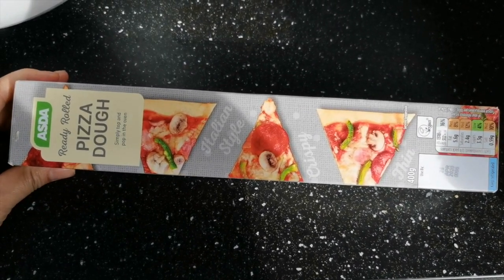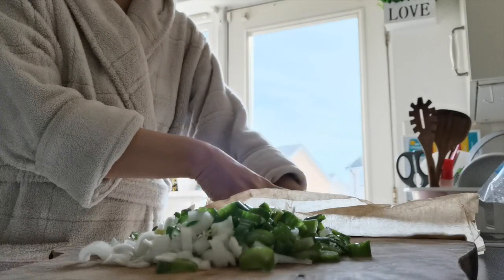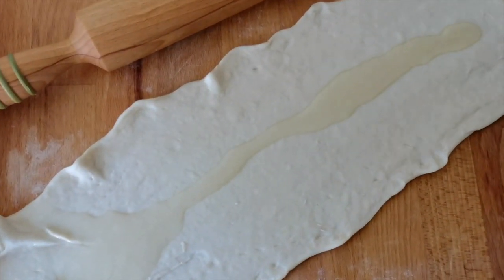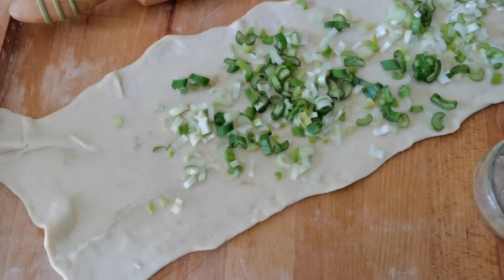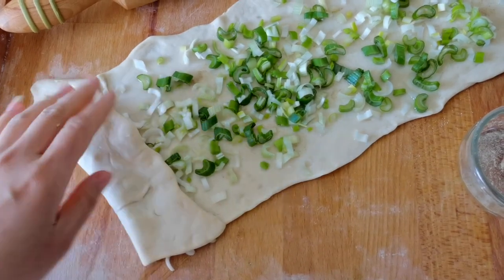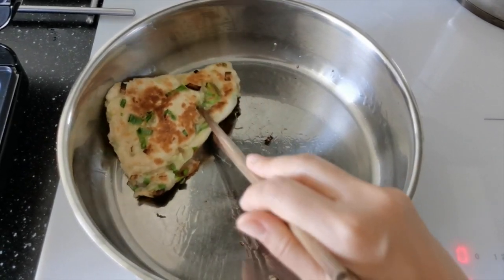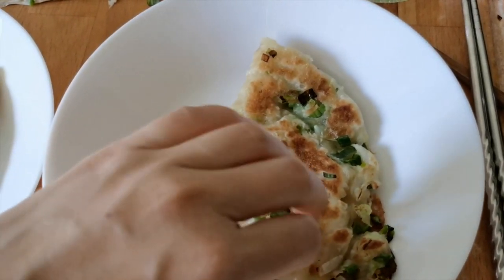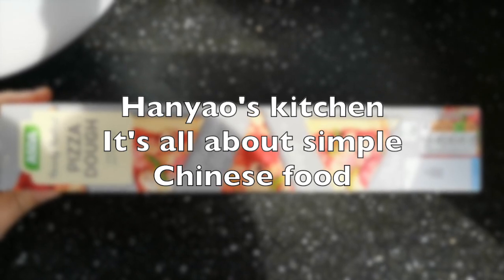Anyone can cook--aromatic spring onion pancake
This video is about Hanyao's kitchen--aromatic sprinonion pancakes
Serve 2-3
prepare and cooking time about 15-20 minutes